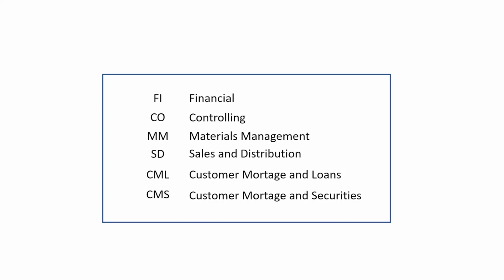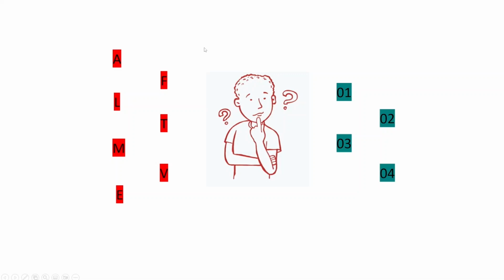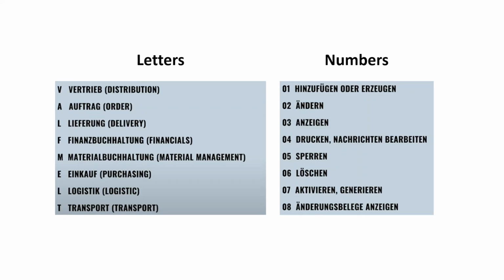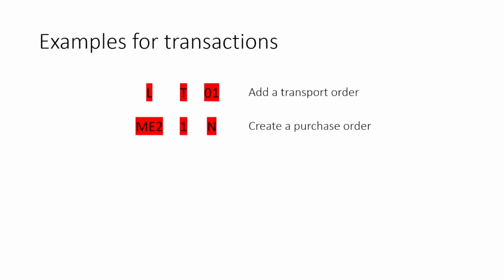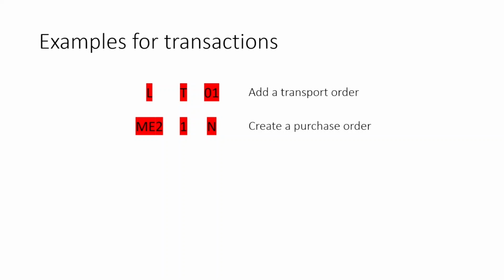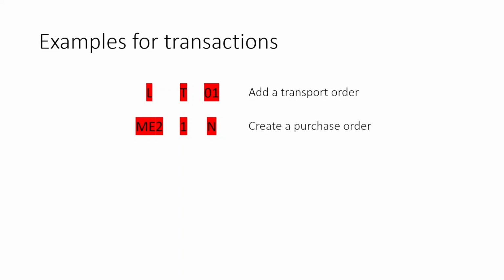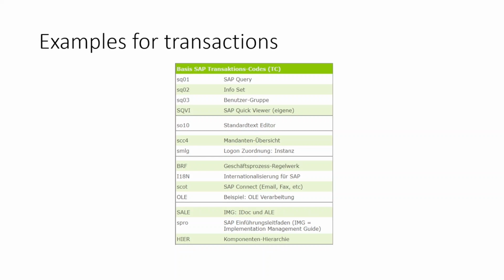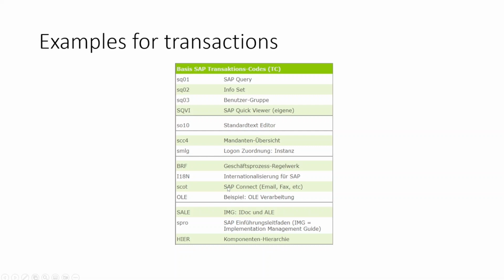SAP Tutorial - What is a transaction in SAP?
Hello dear SAP colleauges, in this video, i would like to show you what i transaction in SAP is. More specifically, where the transaction are coming from and how there abbriviations can be understood.